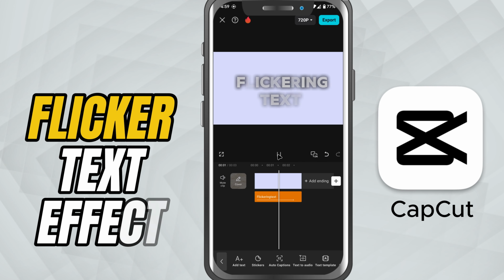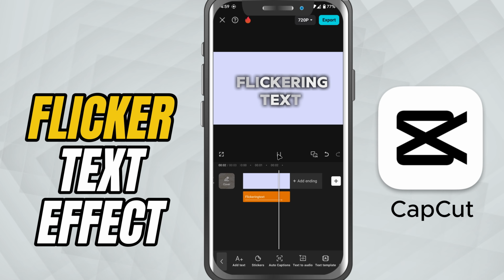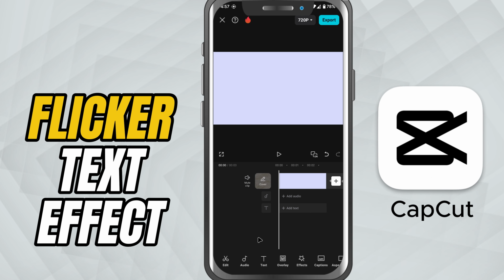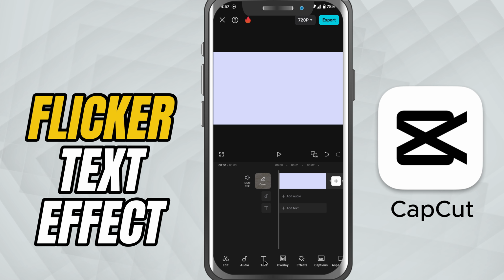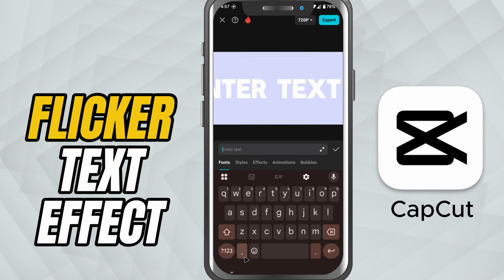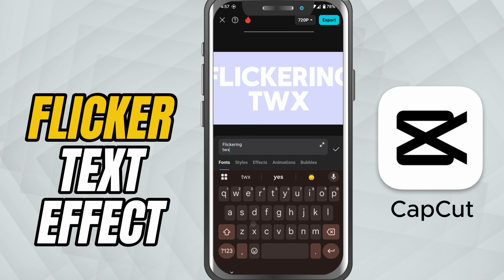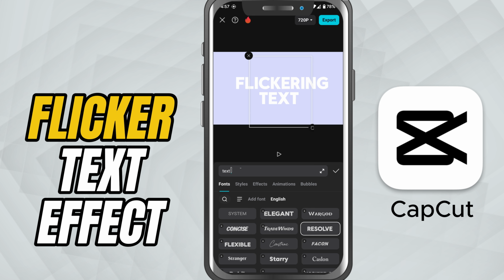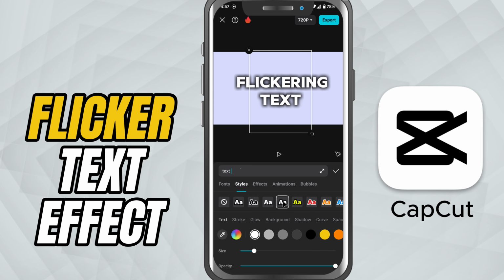How to Add Flickering Text Animation in CapCut Mobile - Lesson 216 CapCut Tutorial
In this CapCut Mobile tutorial, you’ll learn how to create a Flickering Text Animation, a quick flashing reveal that gives your titles an edgy, glitchy, or energetic look. This effect is great for cinematic intros, horror edits, fast-paced reels, tech-themed videos, music edits, and attention-grabbing titles.

We’ll walk through adding your text, choosing the right font, applying the Flicker animation from the In tab, and adjusting the Duration slider to control how fast or slow the flicker happens.
If you want your text to appear with a dramatic flashing motion, this animation is simple yet extremely effective.